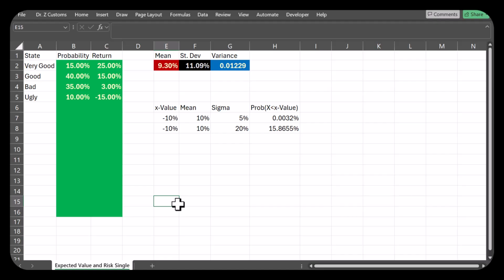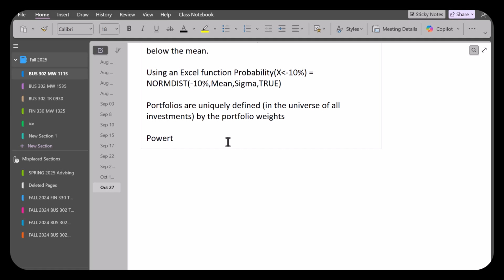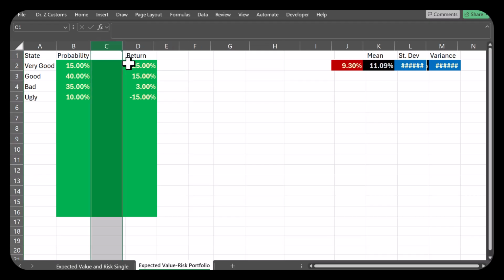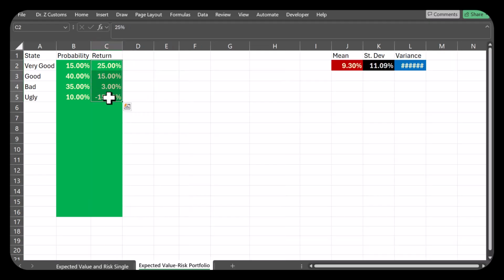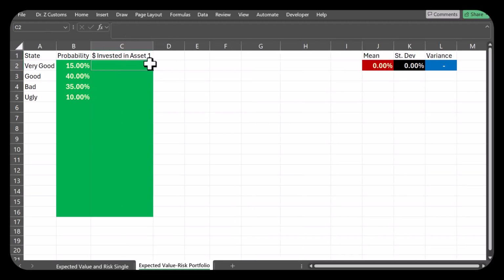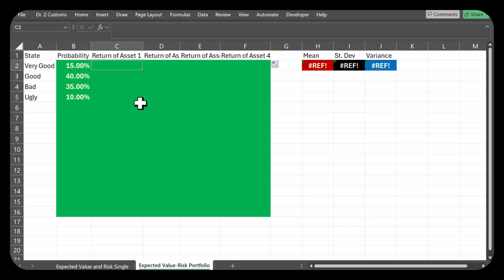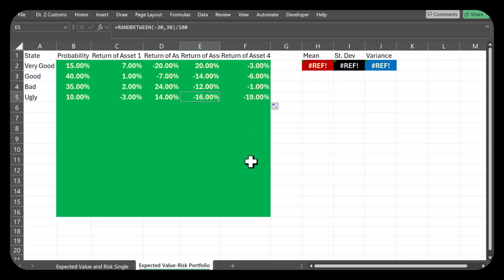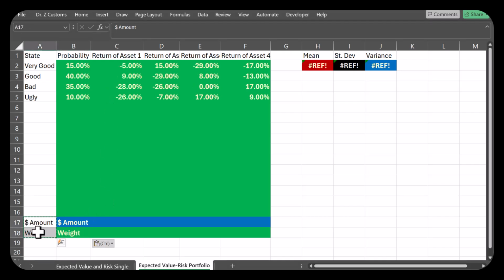FALL 2025 BUS 302 Chapter 11 Part 4